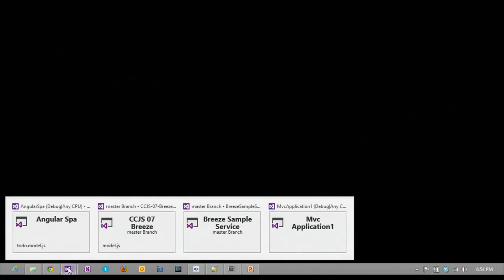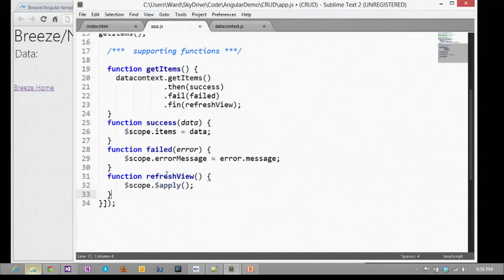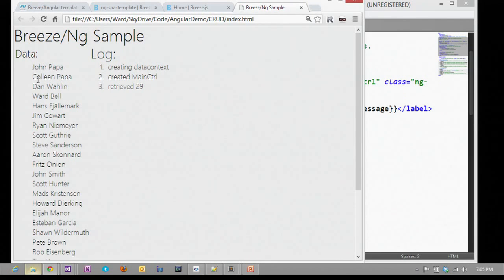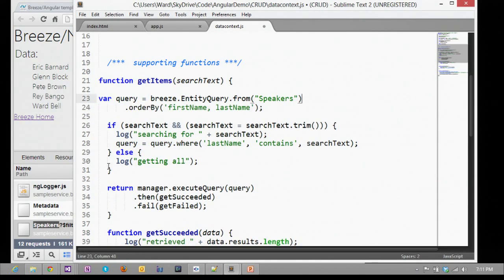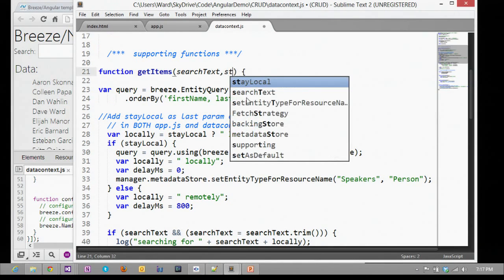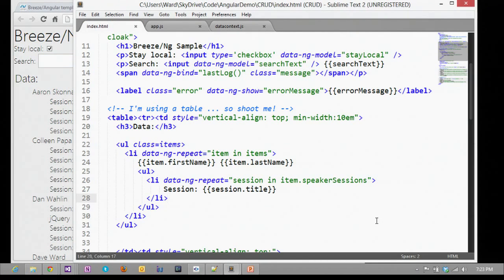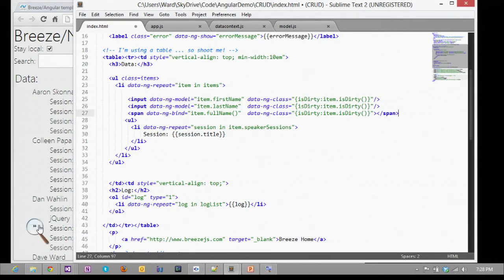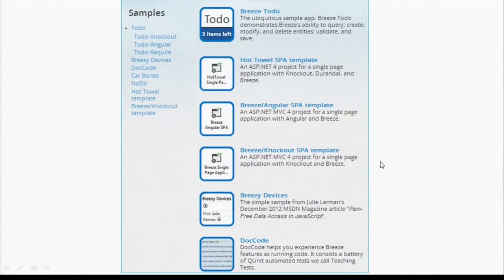March - AngularJS MTV Meetup Livestream: CRUD Apps with Angular and Breeze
$resource is a cool AJAX abstraction for retrieving data for display. But if you're building a classic Create/Read/Update/Delete (CRUD) app, you've got bigger challenges: ad hoc user queries, change tracking, client-side validation, navigating object graphs, binding to dropdown lists, caching, stashing data in local storage. That's what CRUD apps do ... and CRUD is the bread-and-butter of the working developer.

Ward Bell from IdeaBlade will show us how BreezeJS combines with AngularJS to meet those challenges. He promises some good code and good fun.